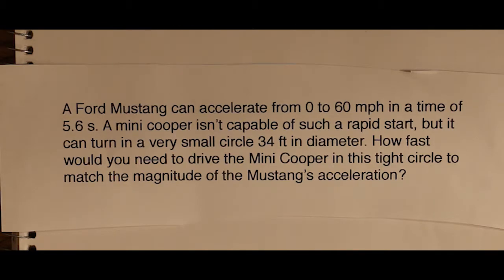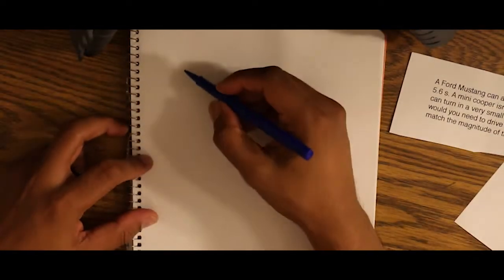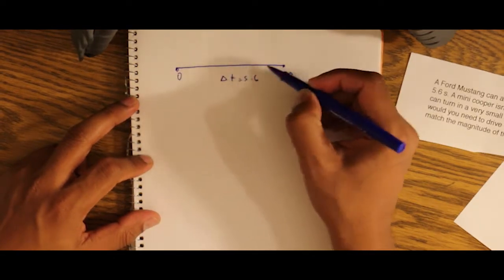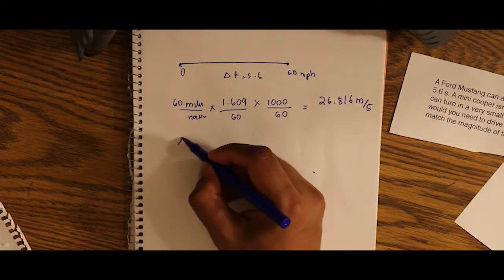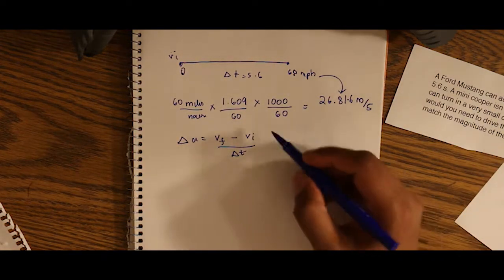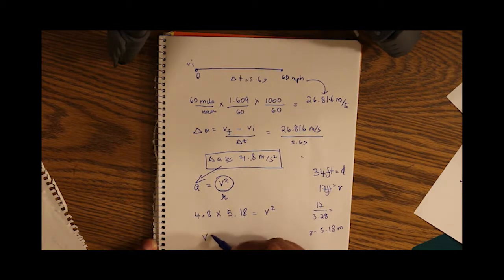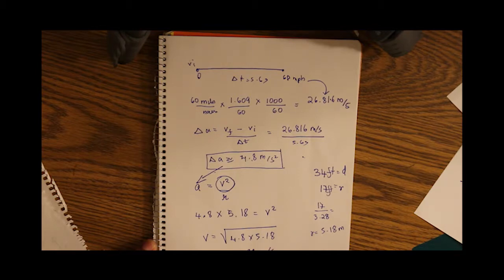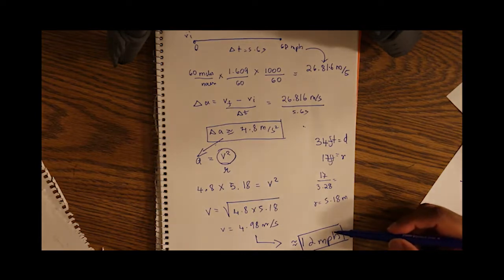Mustang V.S Mini Cooper - Pre-med Physics - calculate velocity from centripedal acceleration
A Ford Mustang can accelerate from 0 to 60 mph in a time of 5.6 s. A mini cooper isn't capable of such a rapid start, but can turn in a very small circle 34 ft in diameter. How fast would you need to drive the Mini Cooper in this tight circle to match the magnitude of the Mustang's acceleration?